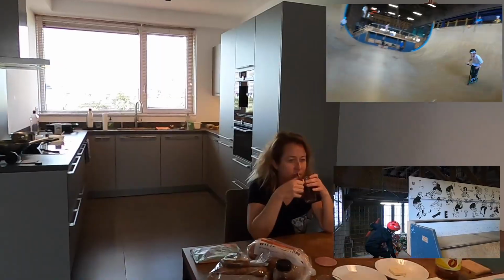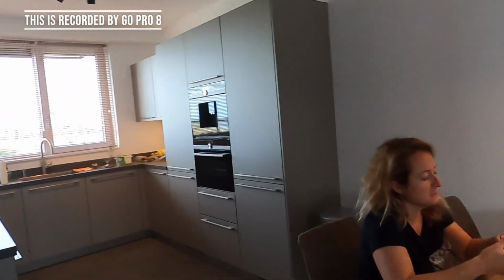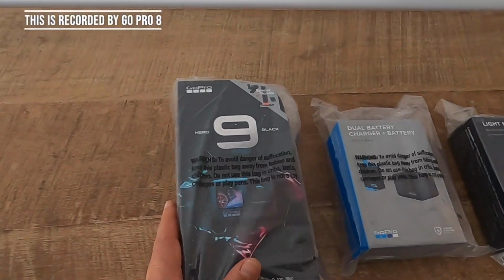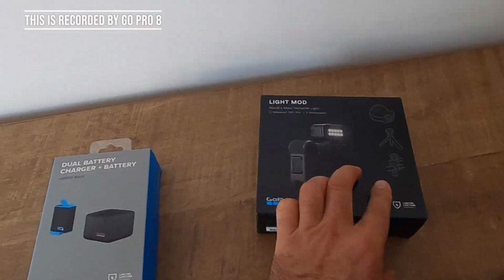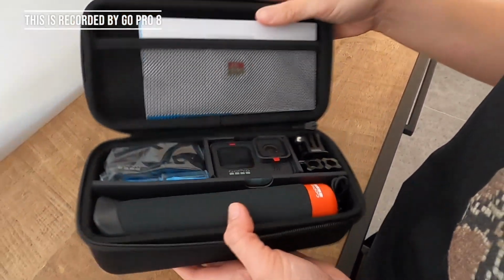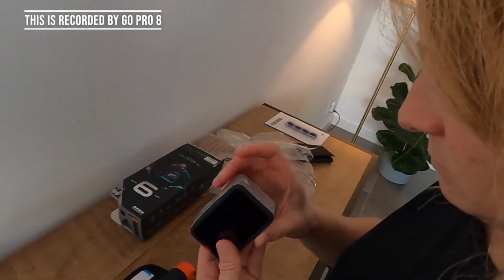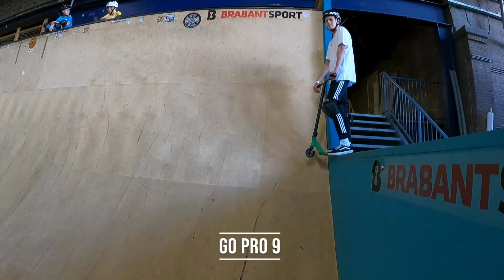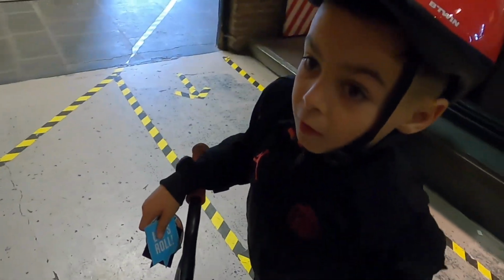The best action camera in 2020 go pro 8 or go pro 9?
Should you buy a go pro 9, or should you upgrade to go pro 9? Go pro8 vs. go pro9. This comparison video of go pro will help you to make your decision!

I am a happy user of go pro 8 for a year however, when my great school Koning Willem 1 College in the Netherlands, gave me the possibility of getting one of the new go pro 9, I decided to show the difference to everyone! Enjoy it!